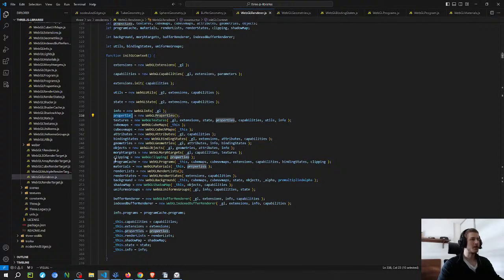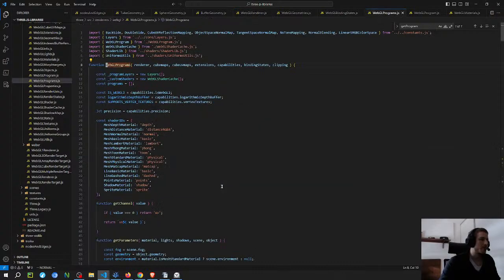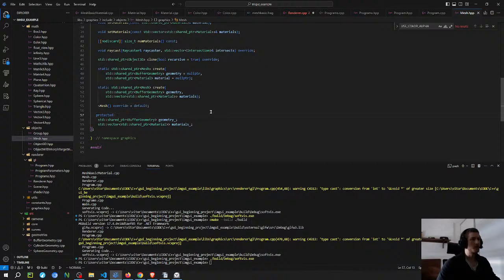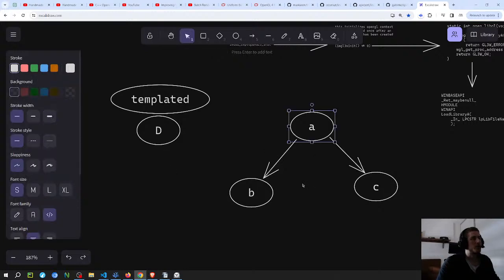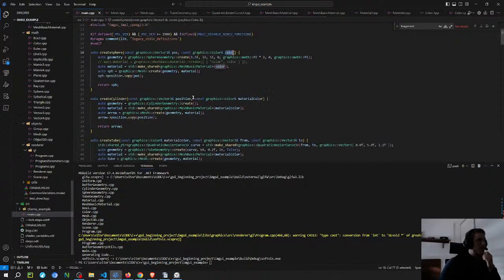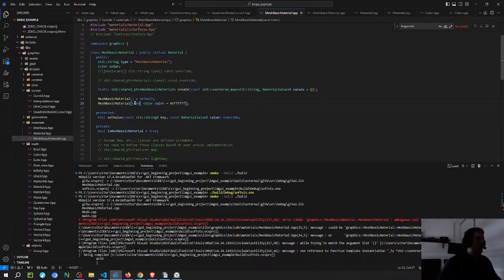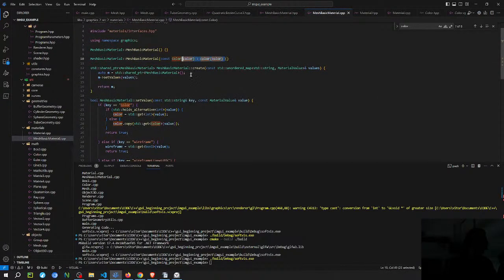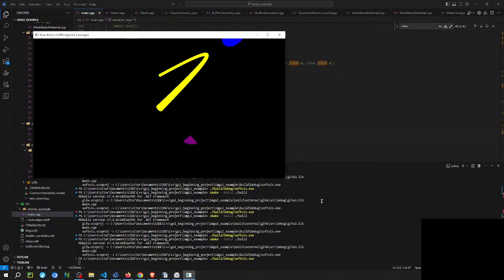C++ | Setting OpenGL Shader uniforms | Three JS design choices and Graphics optimization (no chat)